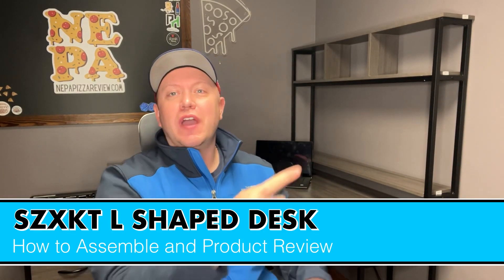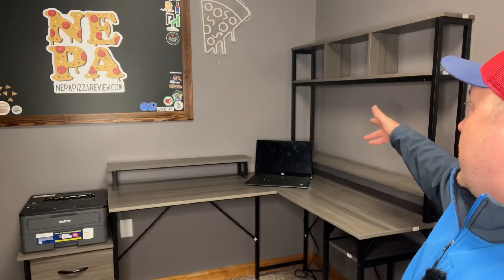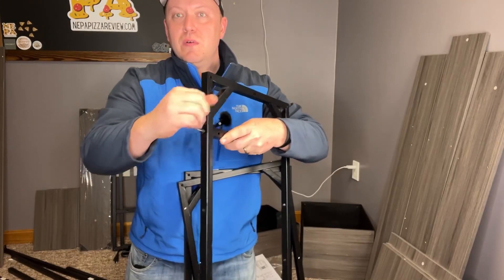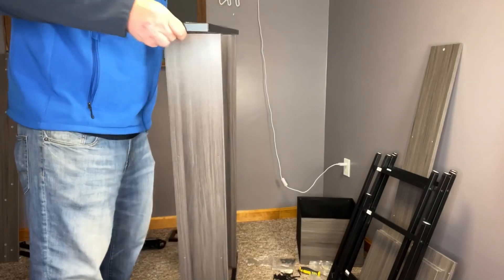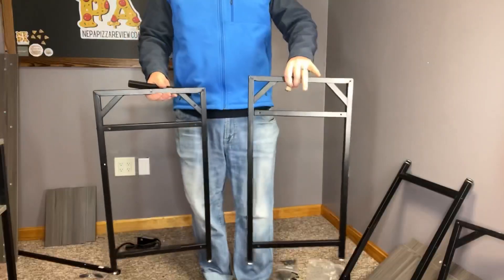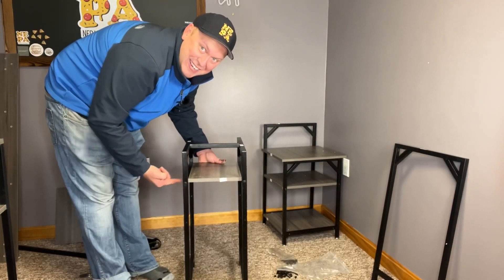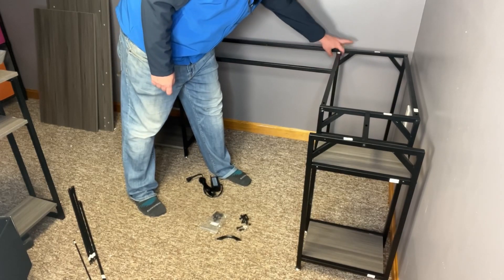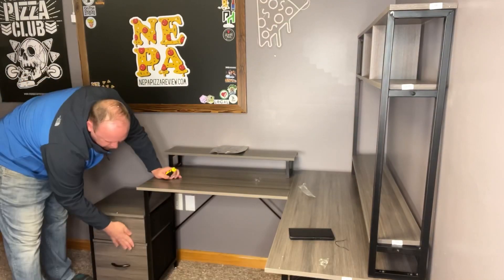SZXKT L Shaped Desk with Storage - Unboxing, Assembly, and Review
The SZXKT L Shaped Desk is a modern desk with plenty of storage.  In this video, I unbox and show you how to build the computer desk with shelves and file drawers.  It can be used as a cool gaming desk with included LED lights strips.  It has a built in power outlet with 2 - 3 prong outlets and 2 USB outlets.  It also has a raised bookshelf with plenty of storage!